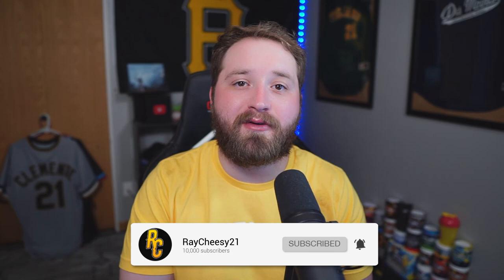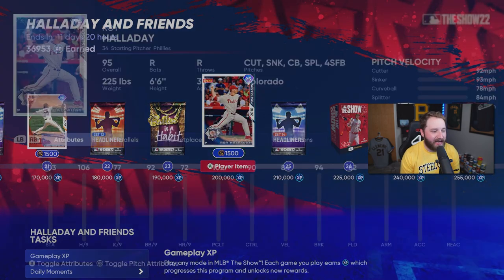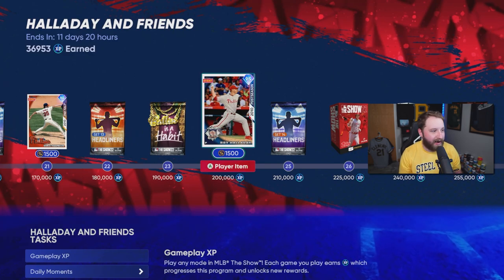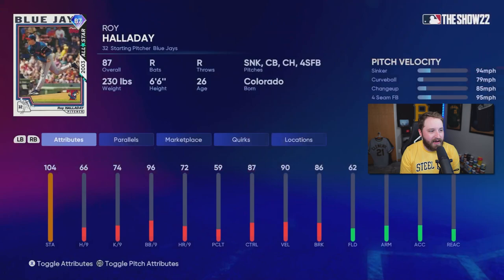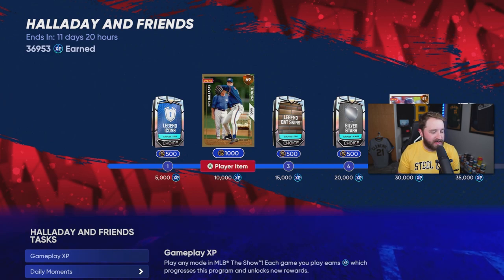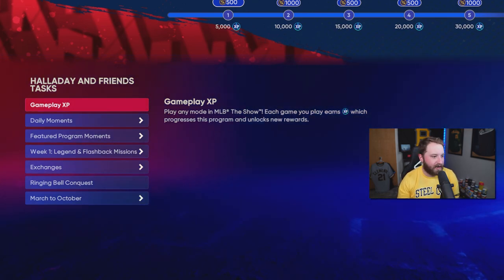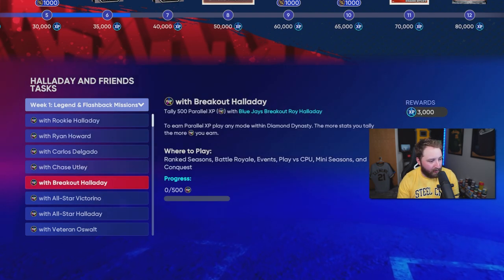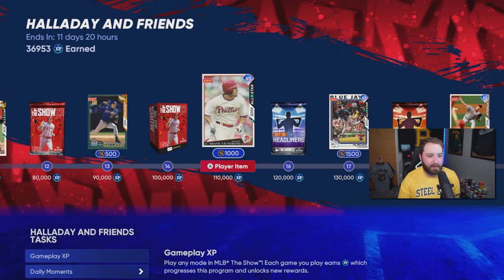NO MONEY SPENT Ep. 14 | How to UNLOCK ROY HALLADAY! (MLB The Show 22)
We have episode 13 of our no money spent series in MLB The Show 22! Hope you enjoyed the video!

I'm excited to announce that I am partnering with GFuel!!